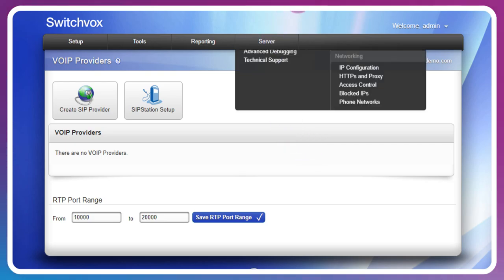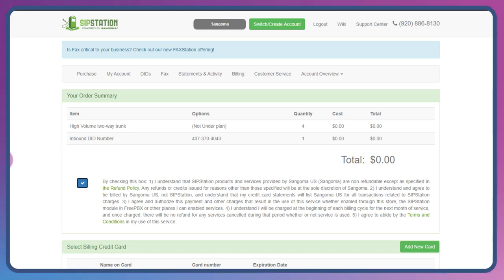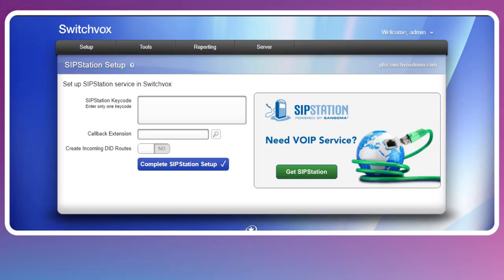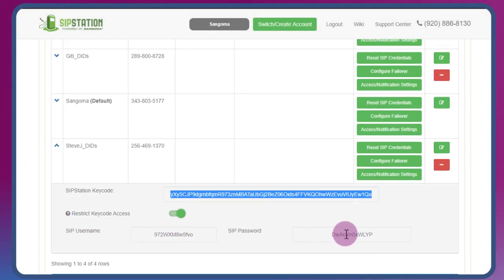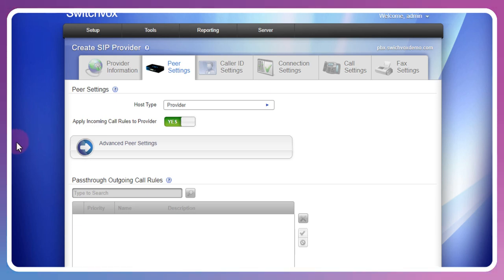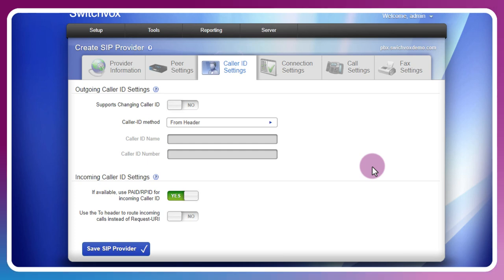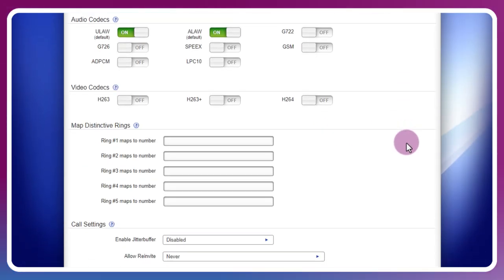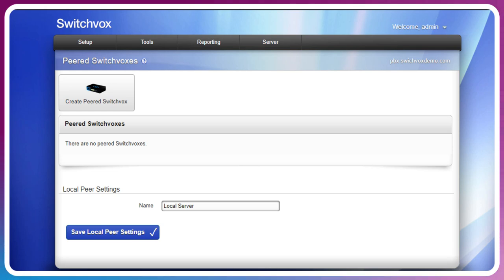Switchvox Admin Training: SIP Trunking | Sangoma UC On-Premises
The Switchvox "SIP Trunking" training video is a comprehensive tutorial on how to connect Voice providers to Switchvox, including Sangomas SIP Station. SIP Trunking allows admins to choose the various outside routes that allows users to make calls to various destinations, both inbound and outbound.